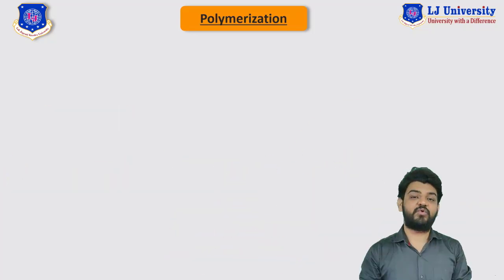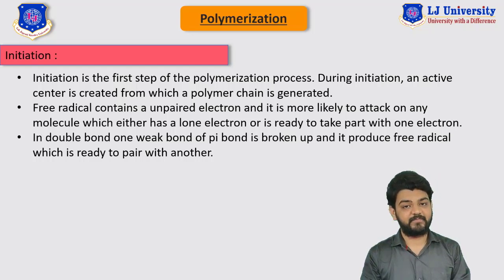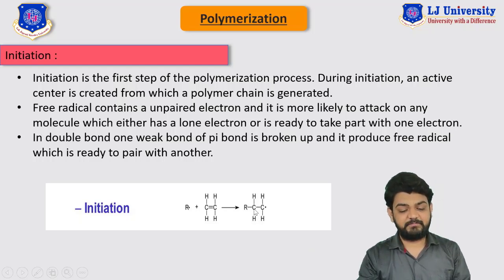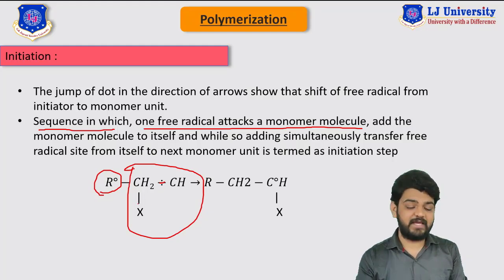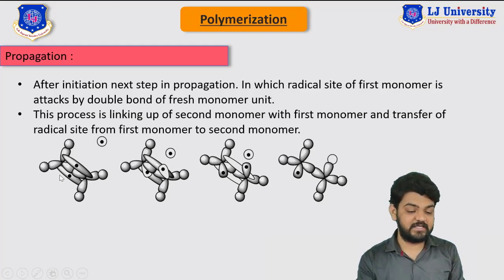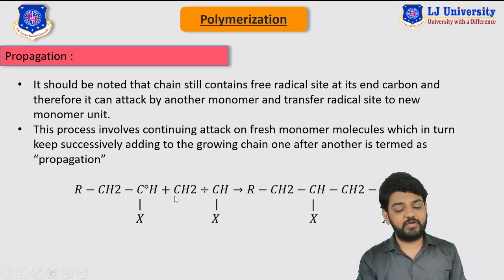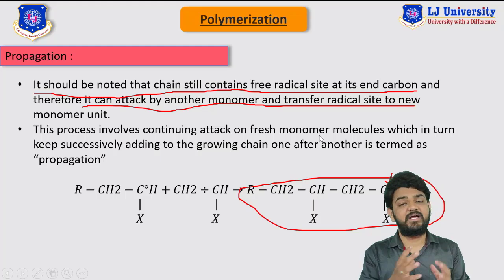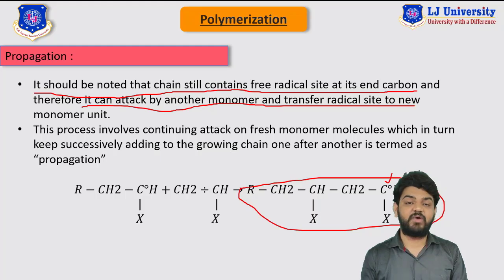PST CHAP3 part3